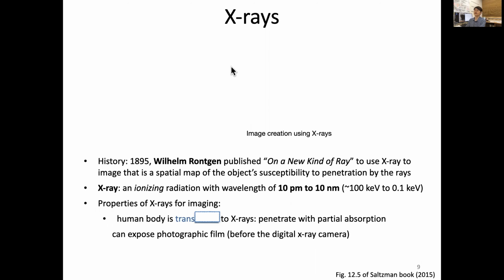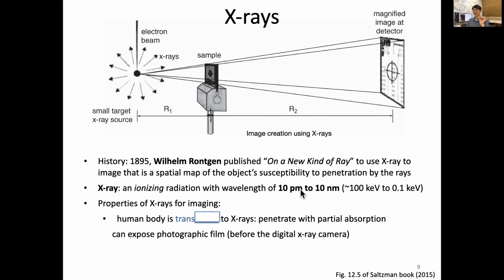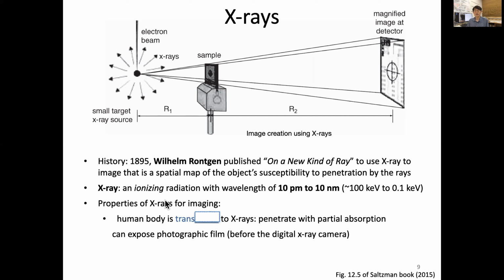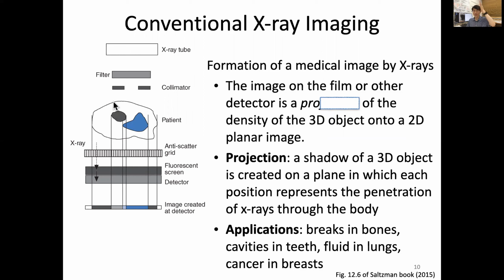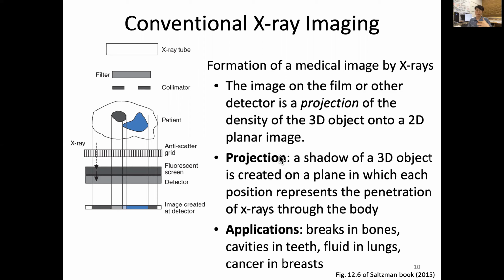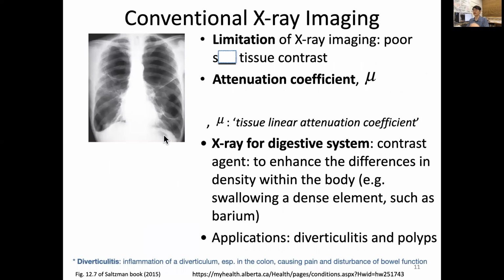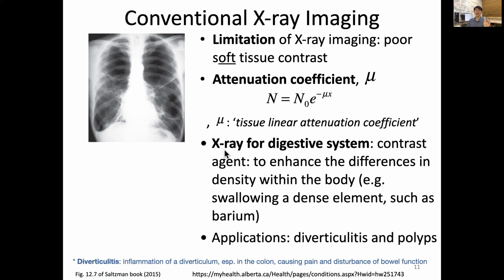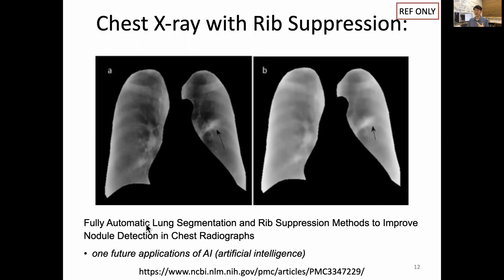12.3 Medical Imaging: X RAY IMAGING